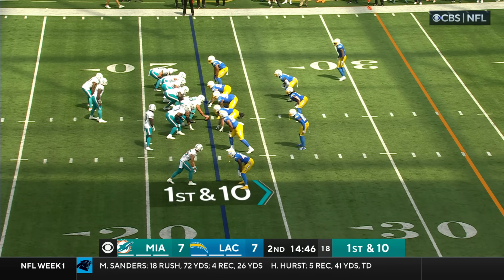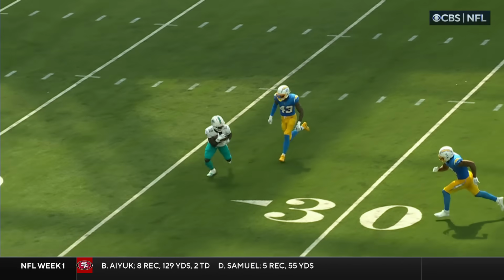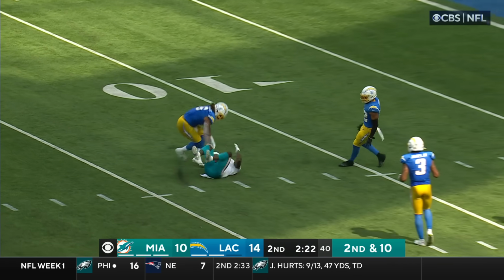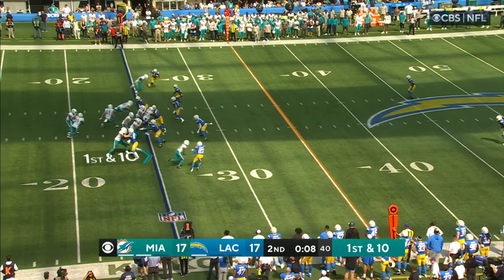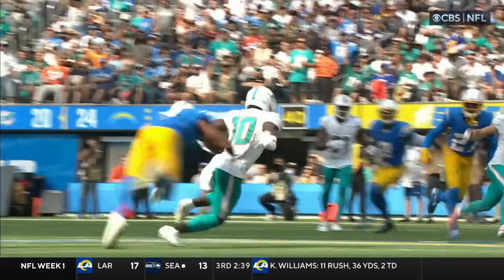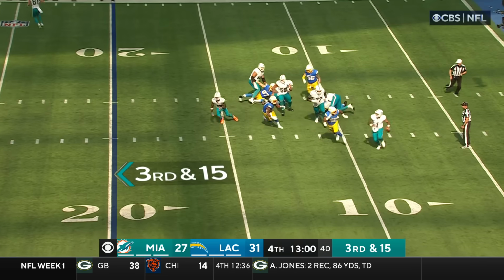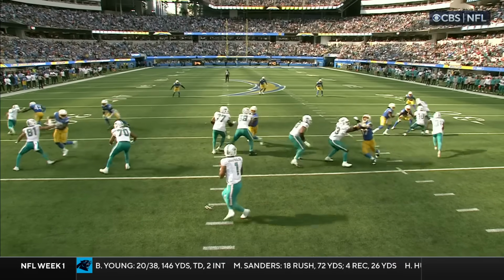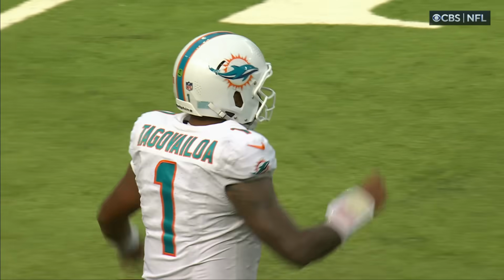Tua Tagovailoa put up Madden numbers today!